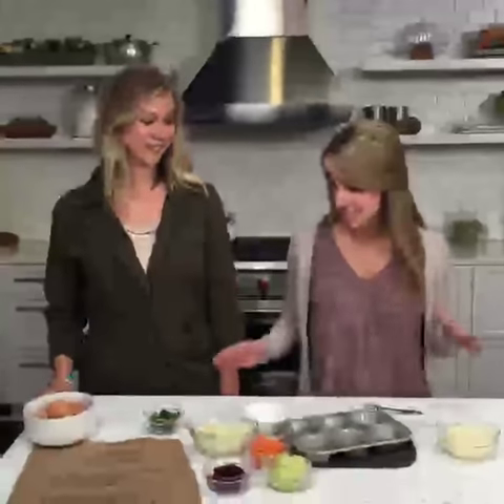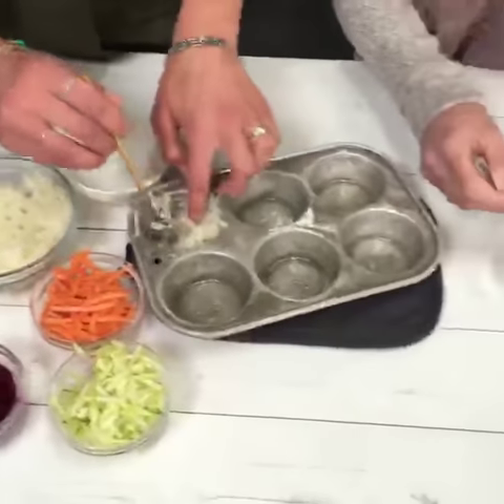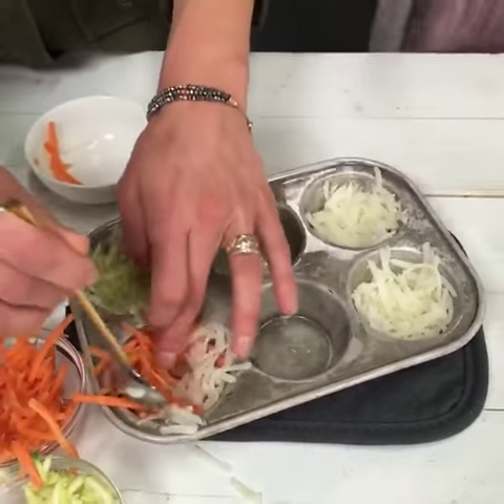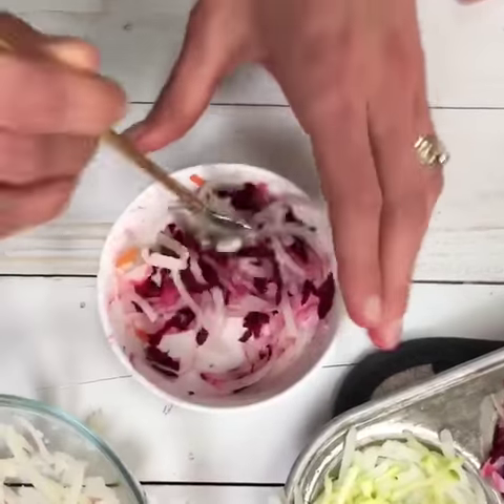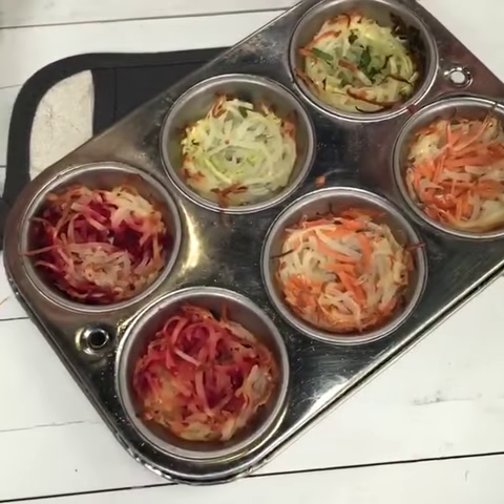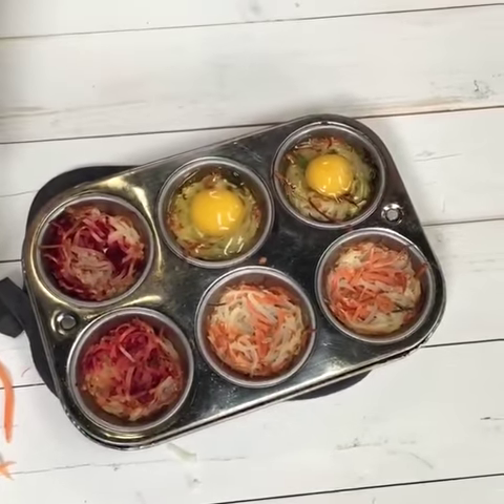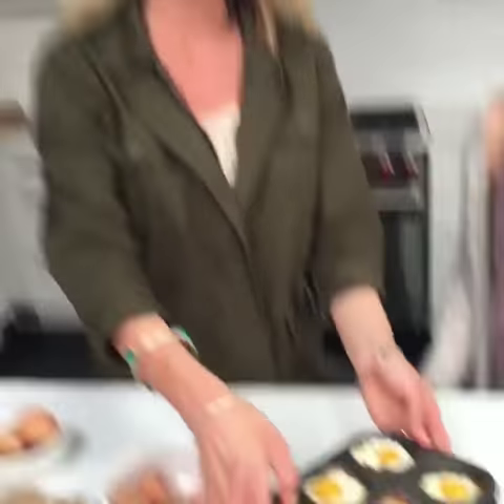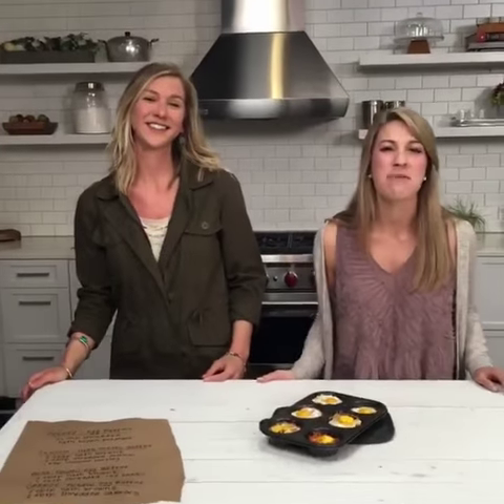How to Make Potato Egg Baskets | Cooking Light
Looking for fun brunch ideas? Look no further—we have a beautiful, easy idea for colorful handheld eggy cups.